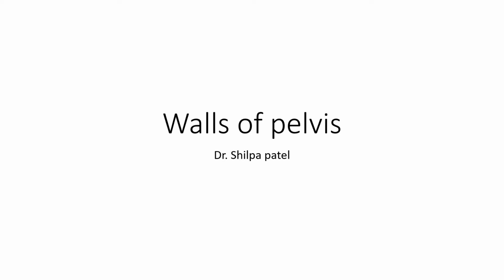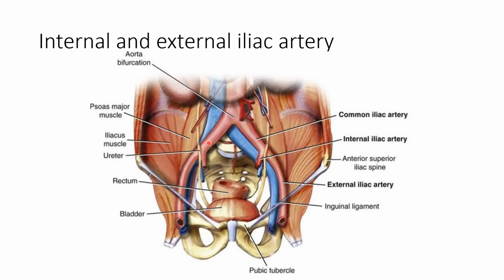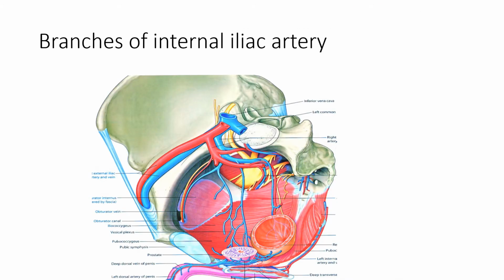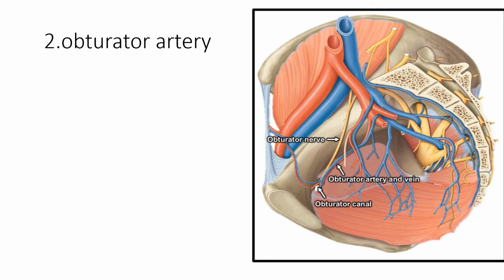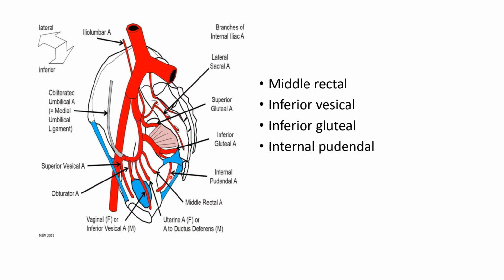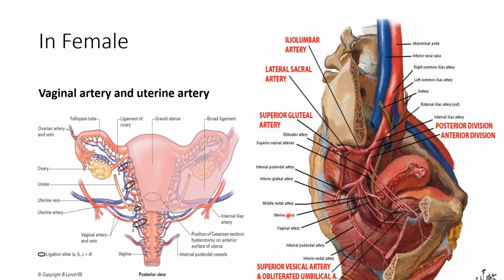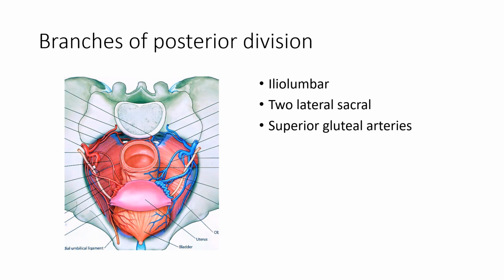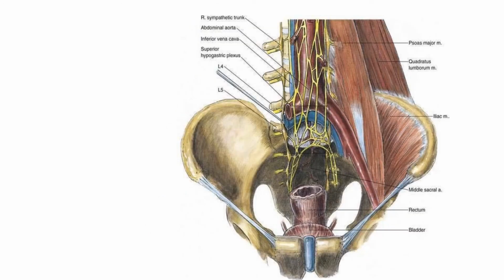wall of pelvic vessels